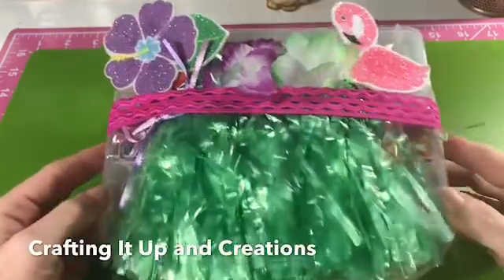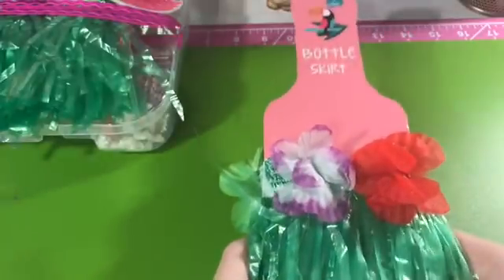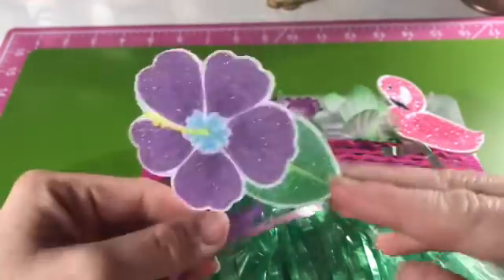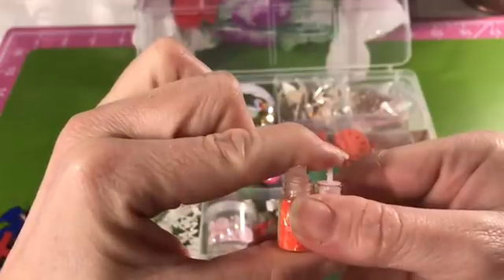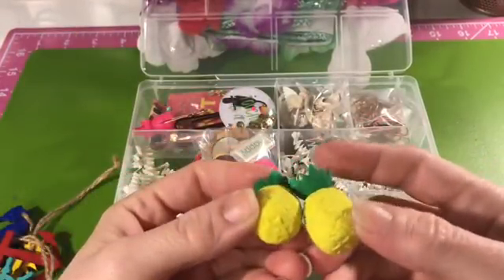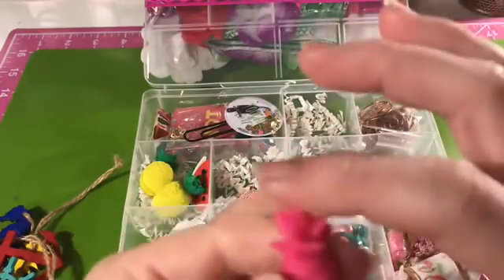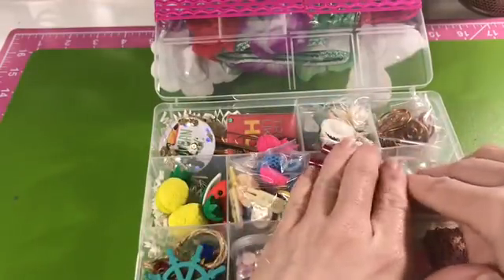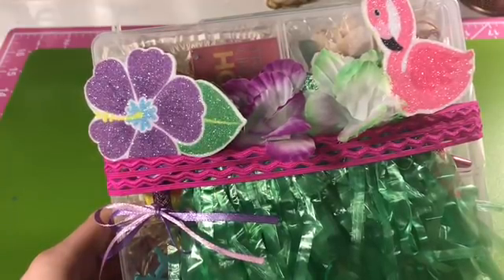*closed* Giveaway DIY Dollar Tree Embellishment Box- Tropical Theme 🌺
Re-Uploaded. names from previous video saved!! I messed up my voiceover. Thanks for letting me know! I appreciate you all!!

Hey Crafters!!
I hope you like todays craft using Dollar Trees Organizer Case to make an embellishment box! I will draw from a random comment this Friday night (May 11, 2018). Thanks from the bottom of my heart for all your kindness and sweet comments. They really do mean a lot to me and make me want to do more!

Hugs ~ Janet